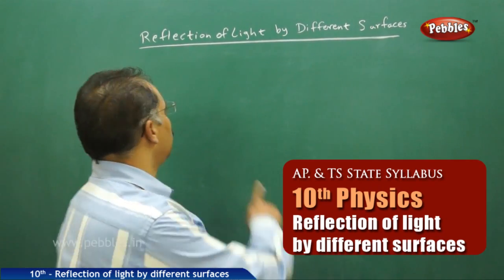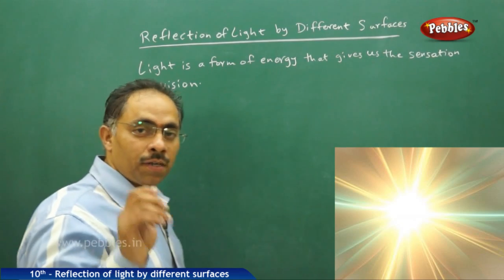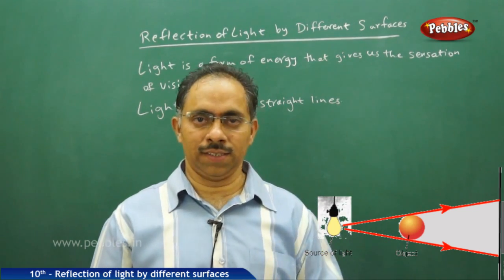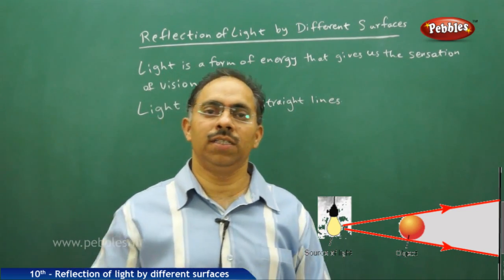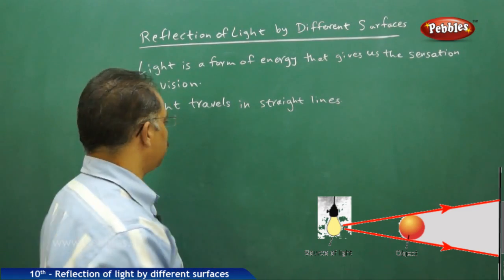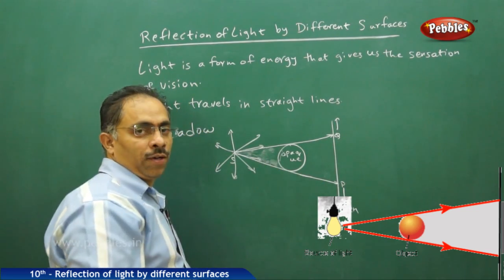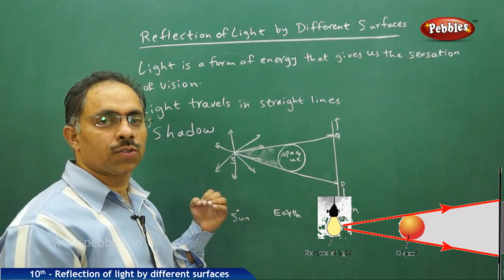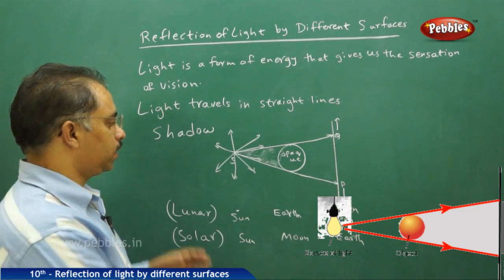Reflection of light by different surfaces AP & TS 10th State Board Syllabus Physics